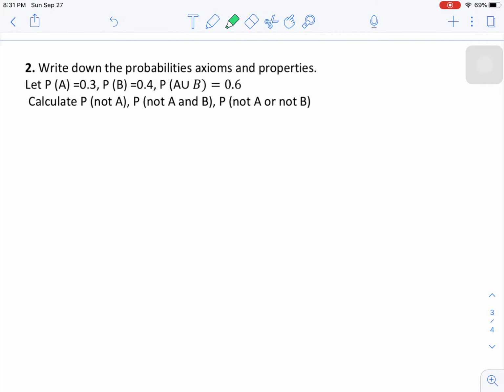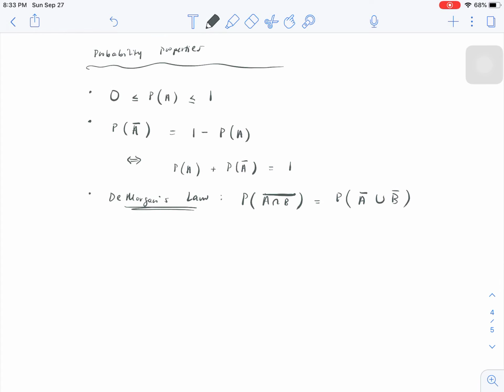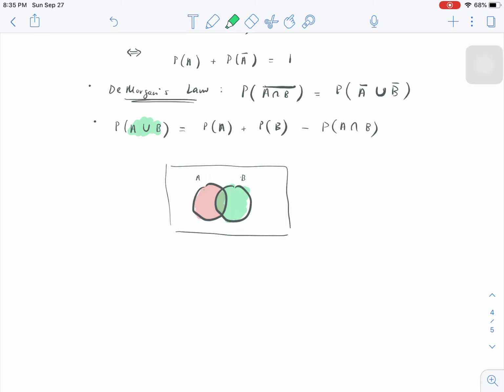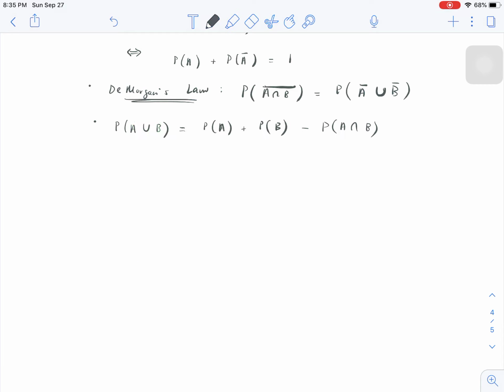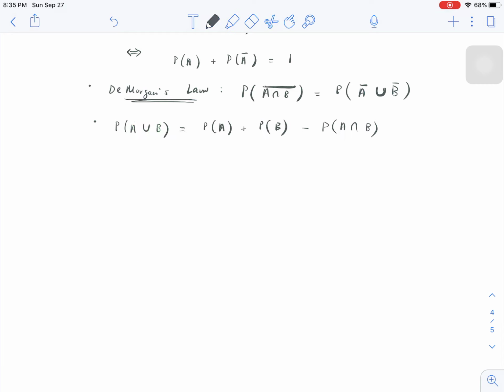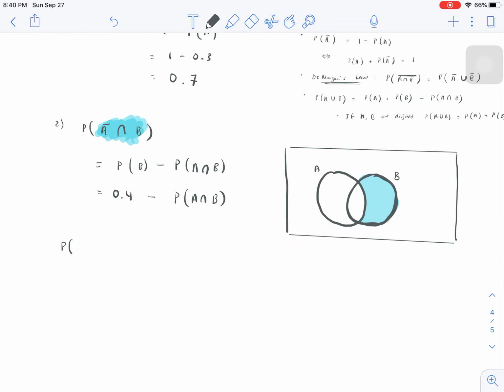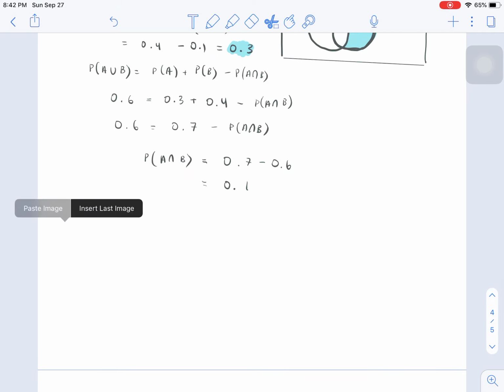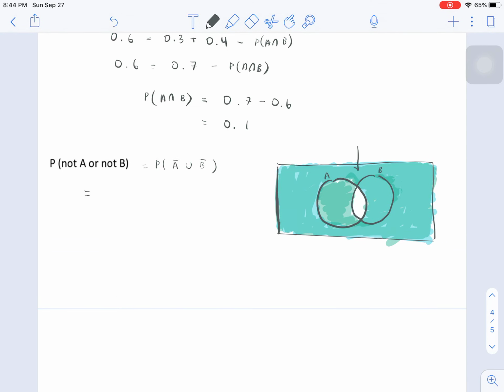Worksheet 4 Question 2